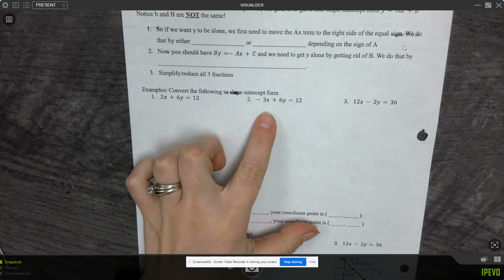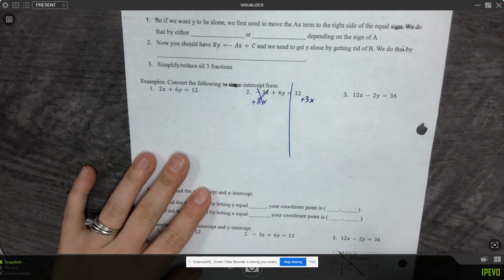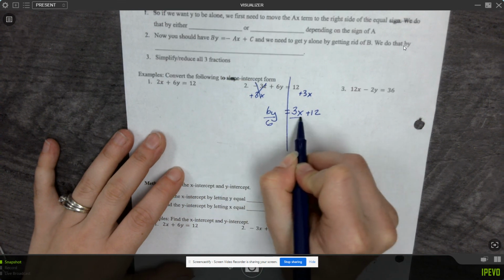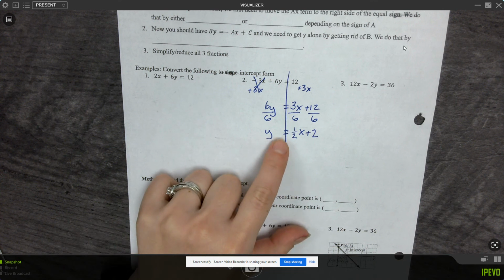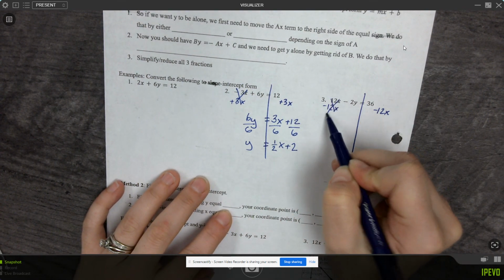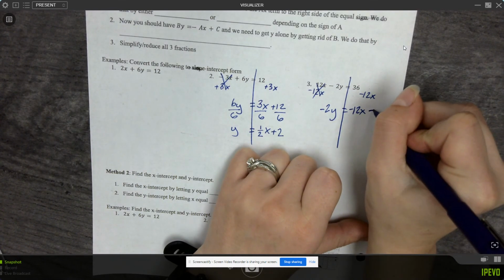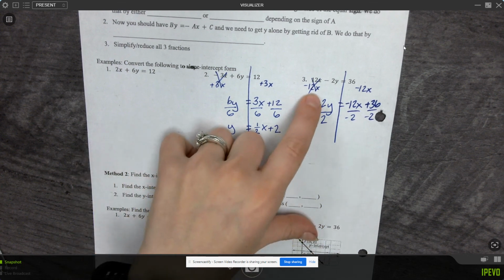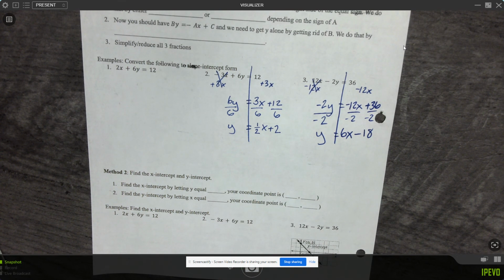Standard Form #1 continued